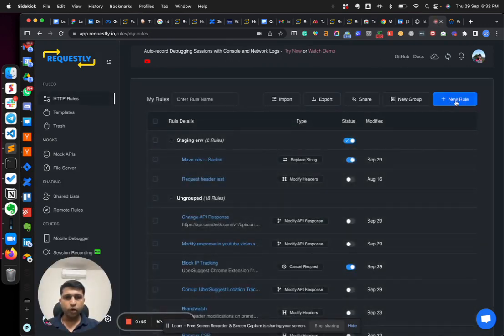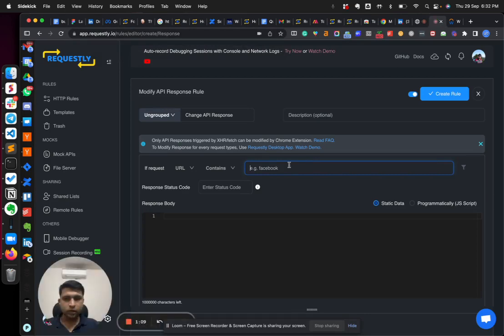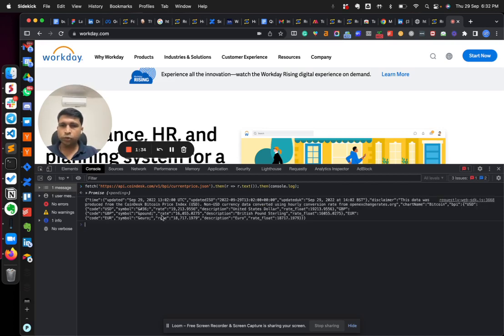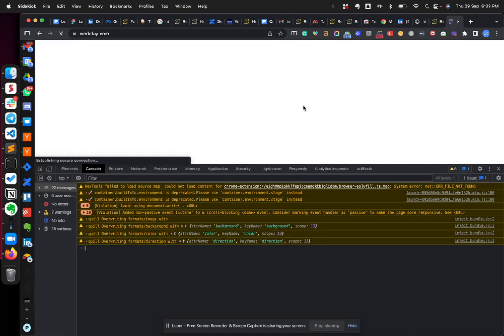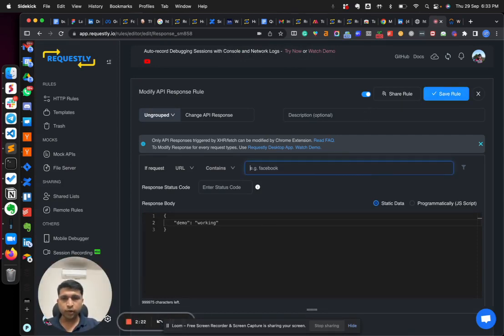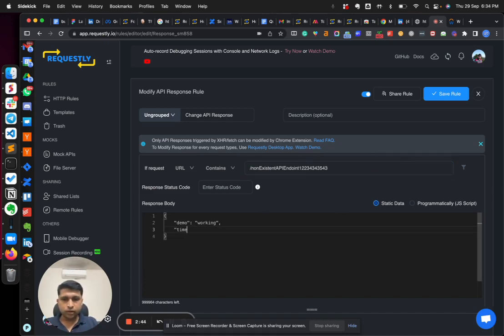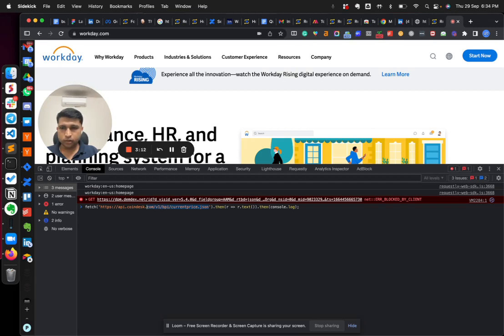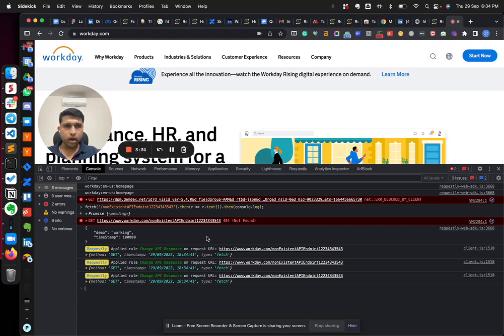Mocking API Response | Existent or Non Existent API endpoints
Requestly's Modify Response feature allows you to
- Develop UI when backend or APIs are not ready
- Debugging Issues in production directly by tweaking API responses